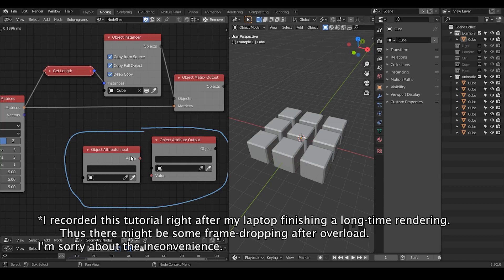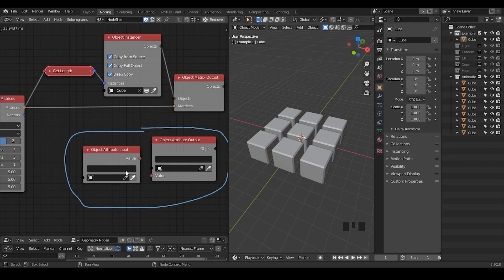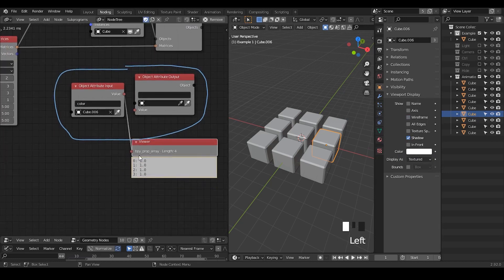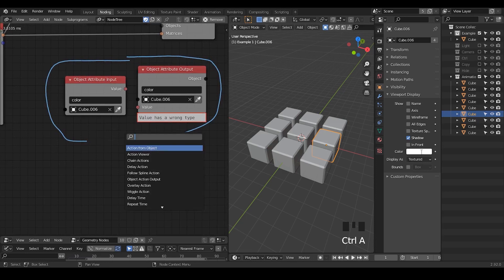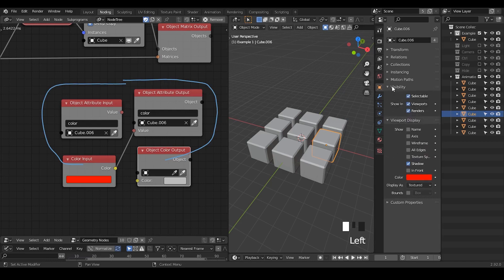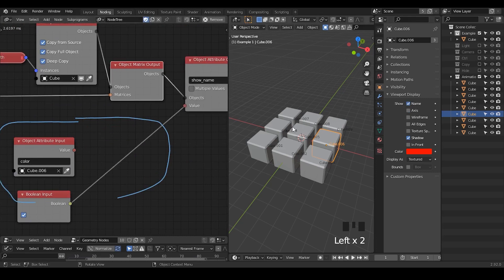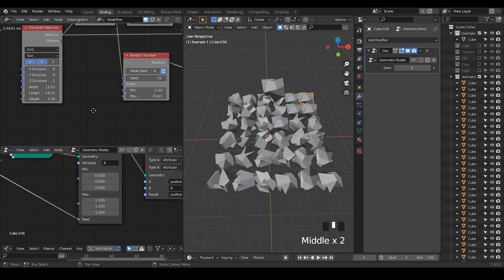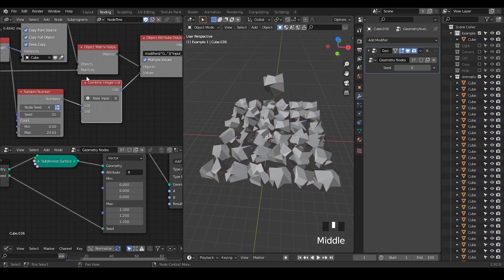[Tut] Control Objects' Property & Modifier using Object Attribute input & Output; AN-fundamental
Object Attribute Input & Output Node in Blender Animation Nodes

blender 2.92
00:00 Intro
04:45 In Modifier.
11:00 In Geometry Nodes